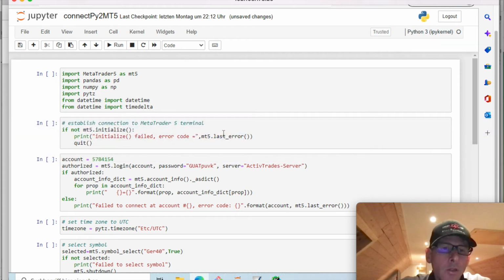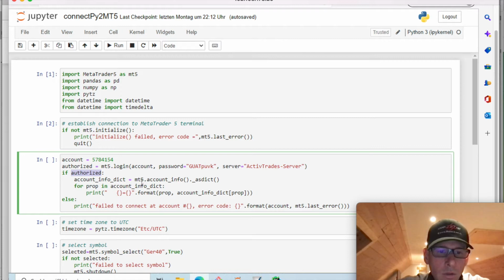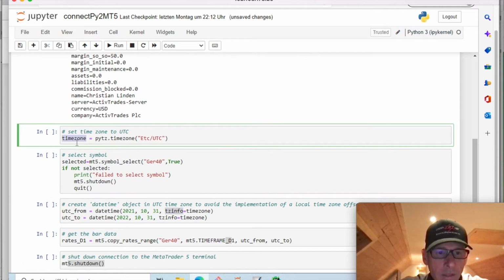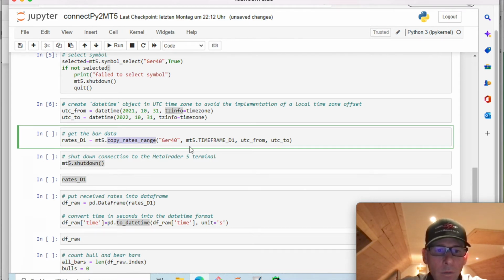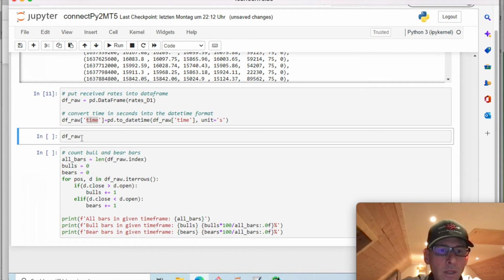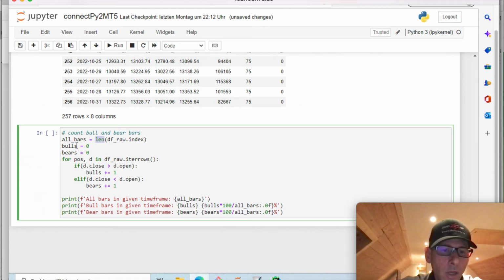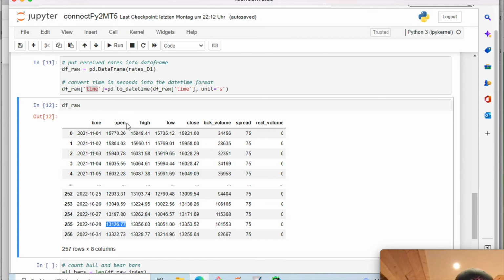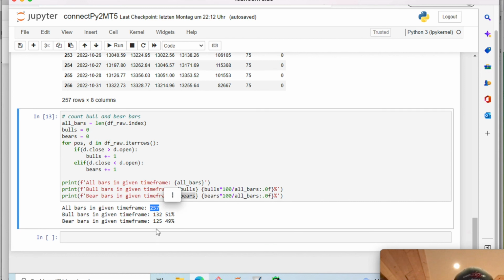Connect Python to MetaTrader 5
This video shows how to connect Python to the trading platform MT5 and shows an example what can be done using pandas with the OHLC data.

Sorry for the bier instead of bear =(
.. and sorry for the damned fan of the ugly Intel MacBookPro.. =(